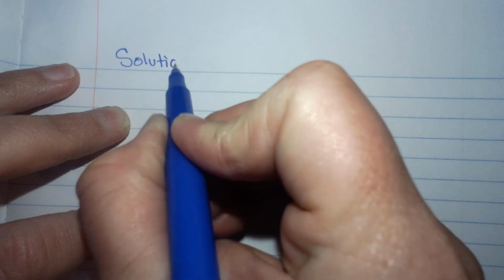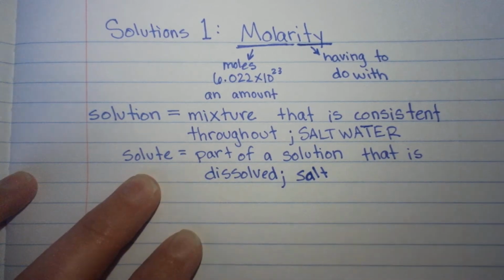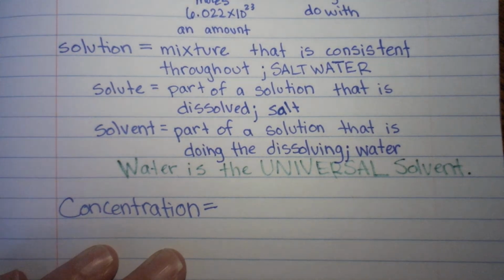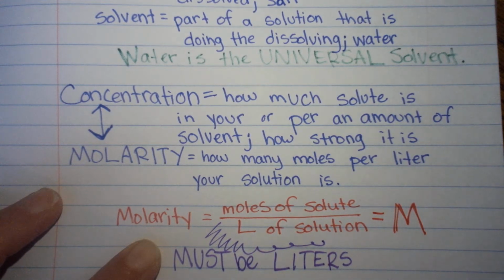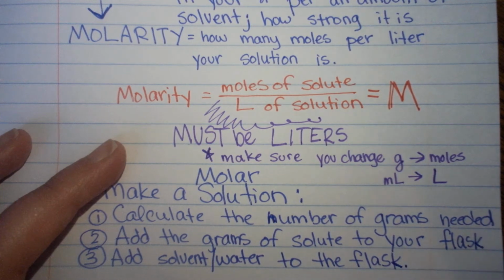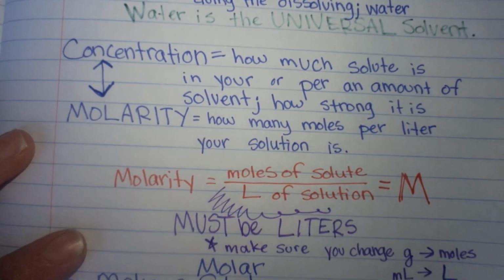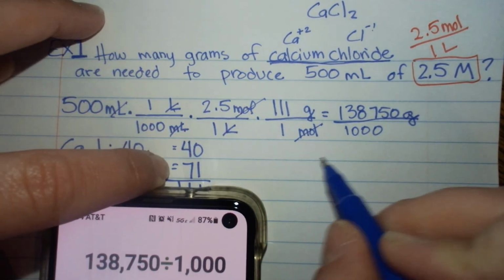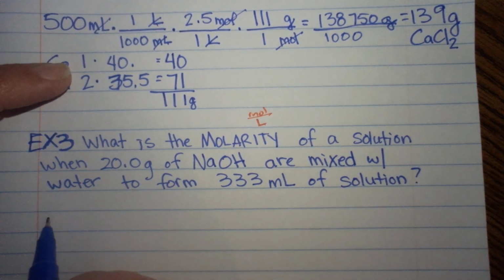Solutions 1 | Molarity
Definitions and examples of common molarity problems in Chemistry I